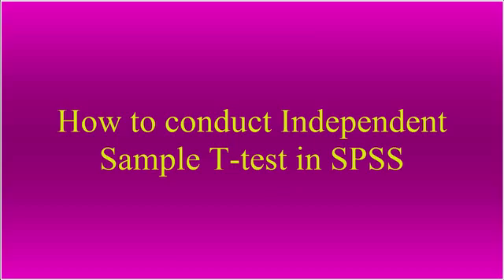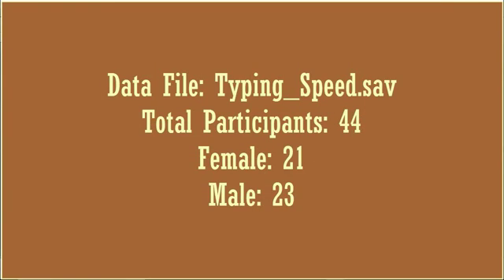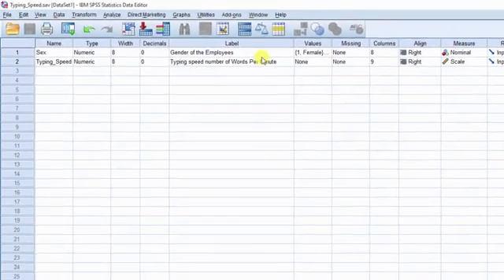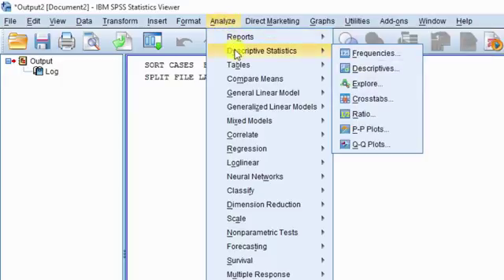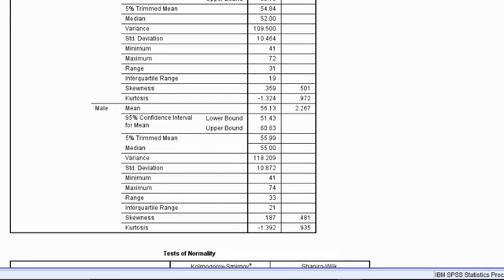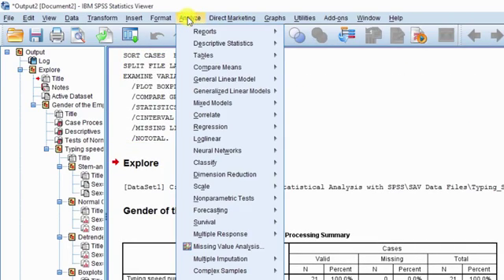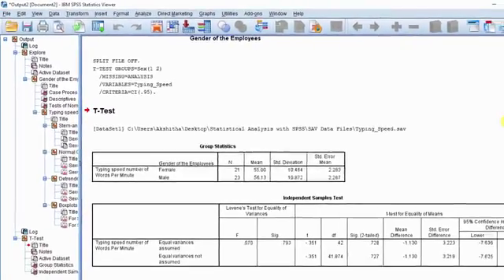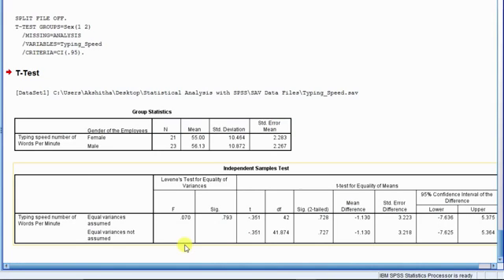Kautilya Classes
Perform Independent Sample t-test in SPSS. Learn how to compute and interpret two sample independent t-test in SPSS